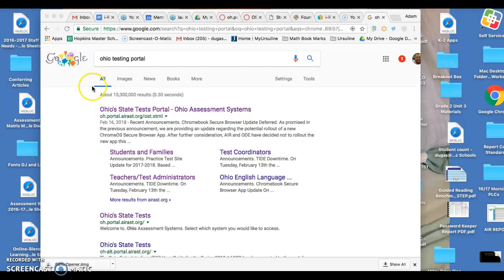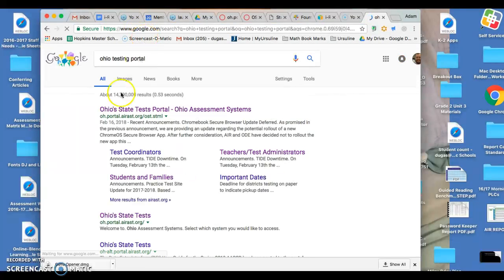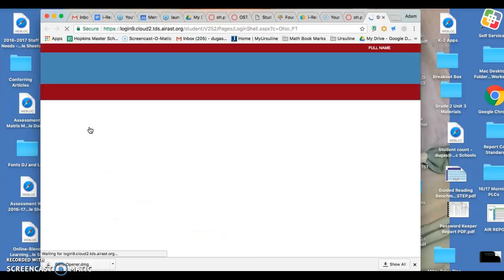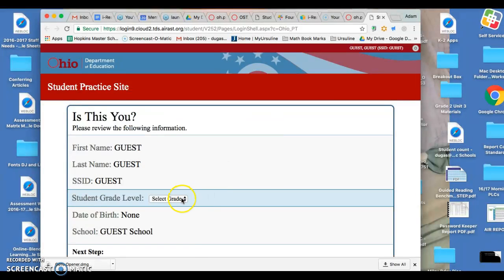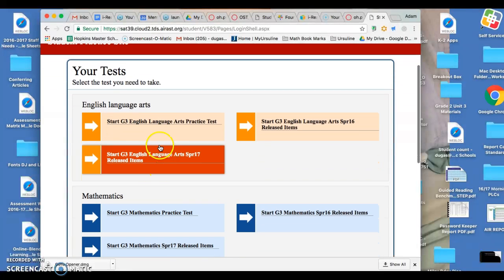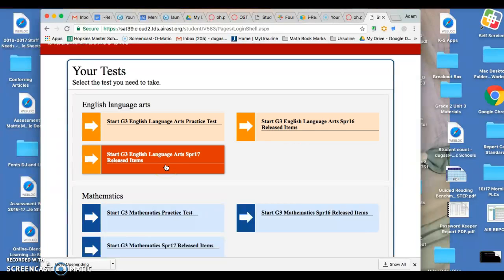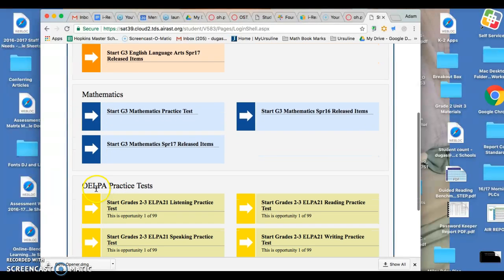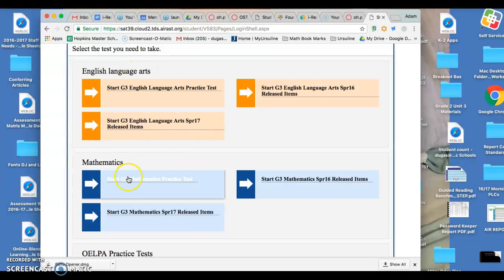Access Air Portal